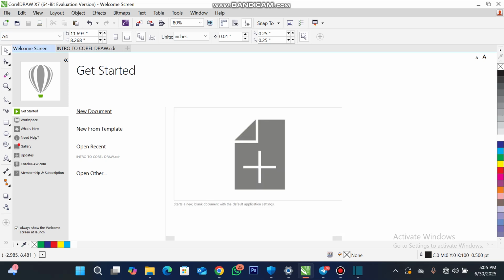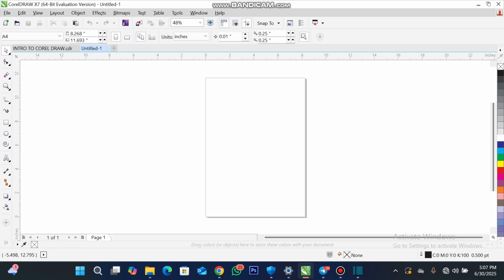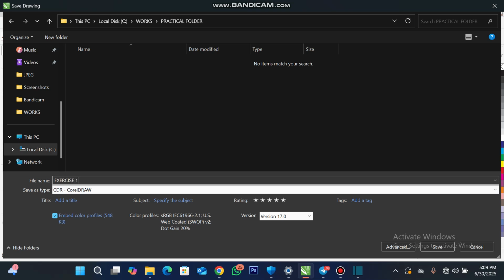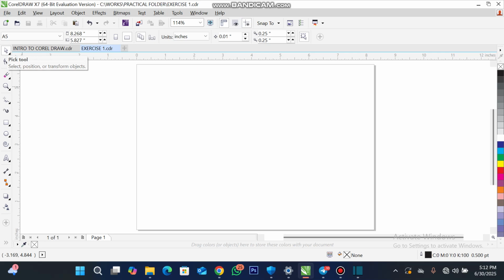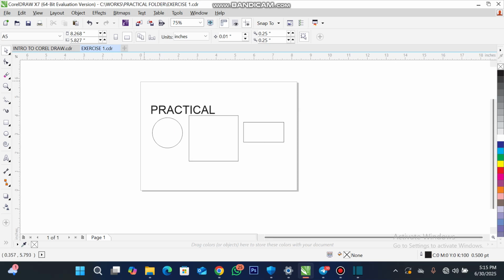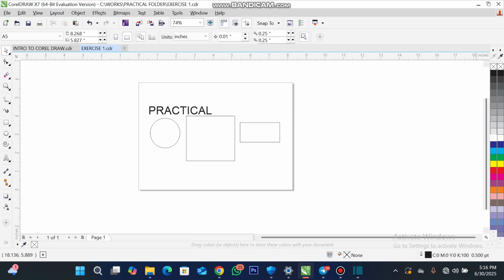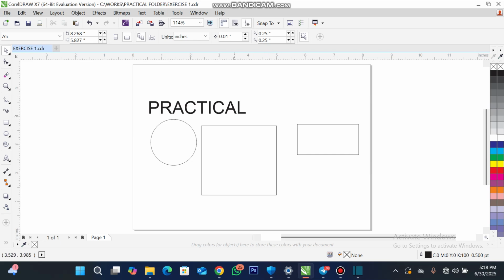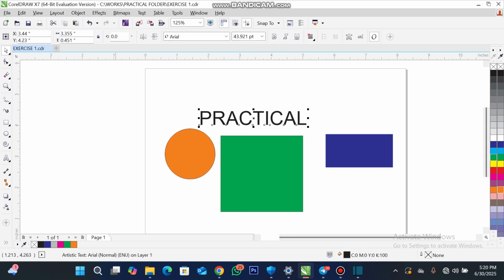EXERCISE 1 CORELDRAW YOUTUBE CLASS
EXERCISE ONE (1) KNOWING THE INTERFACE OF CORELDRAW
Learn how to design with CorelDRAW from scratch as beginner with God'splan Grafix